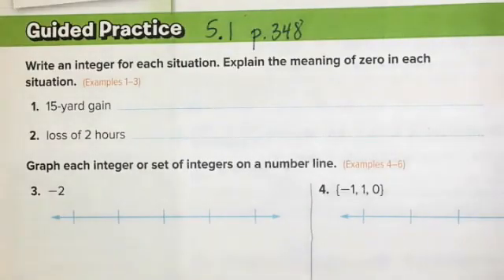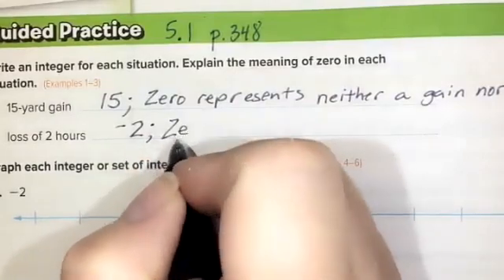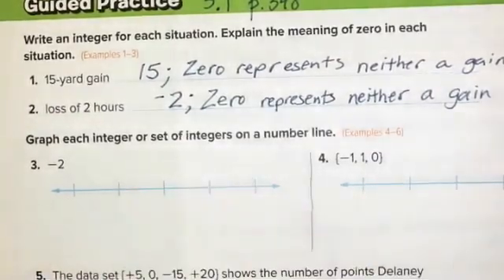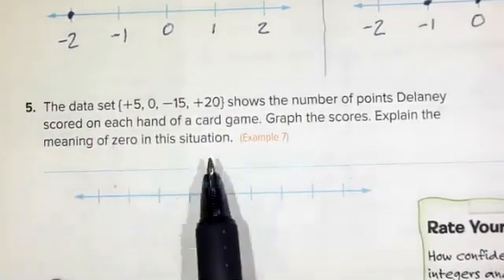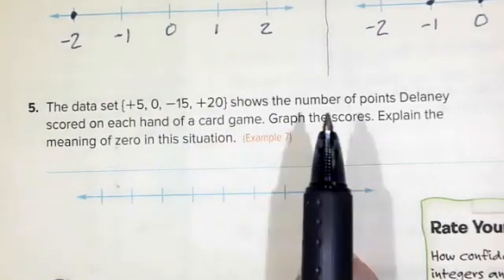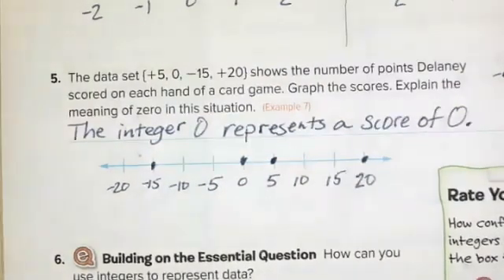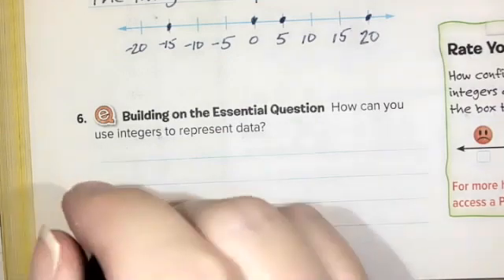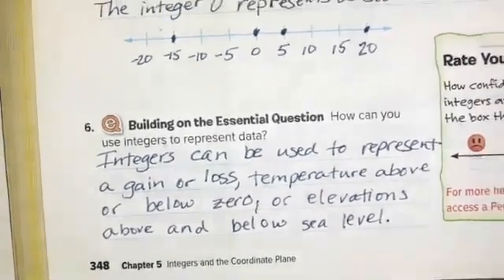Math 6: 5.1 Guided Practice p 348 Integers and Graphing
6.NS.5: Understand that positive and negative numbers are used together to describe quantities having opposite directions or values. Use positive and negative numbers to represent quantities in real-world contexts, explaining the meaning of 0 in each situation.
6.NS.6: Understand a rational number as a point on the number line. Extend number line diagrams...to represent points on the line...with negative number coordinates.
6.NS.6a: Recognize opposite signs of numbers as indicating locations on opposite sides of 0 on the number line...
6.NS.6c: Find and position integers and other rational numbers on a horizontal or vertical number line diagram...